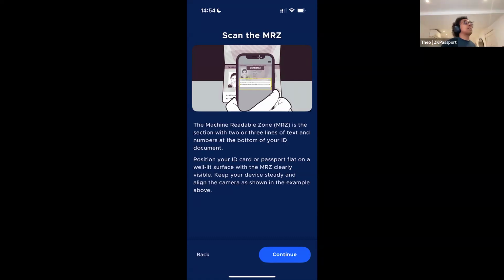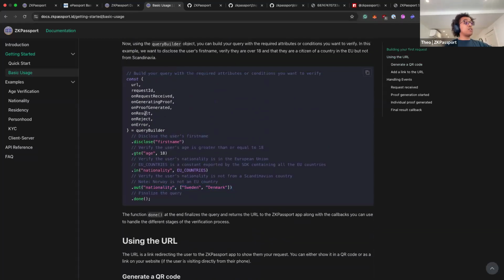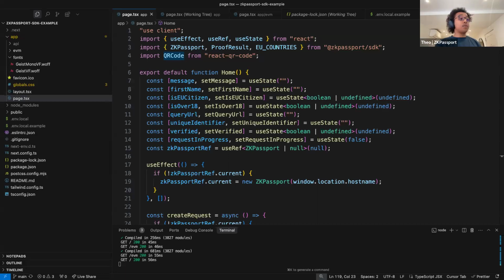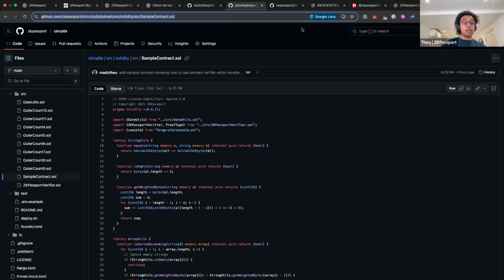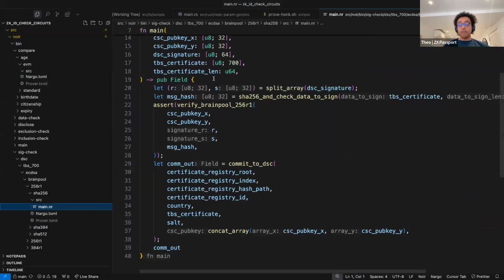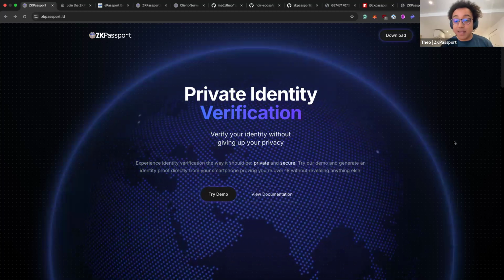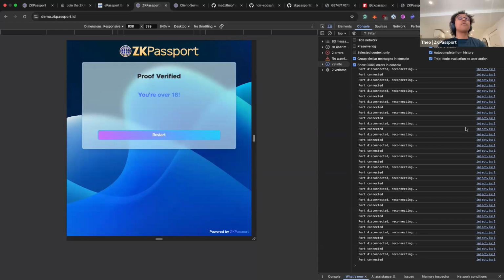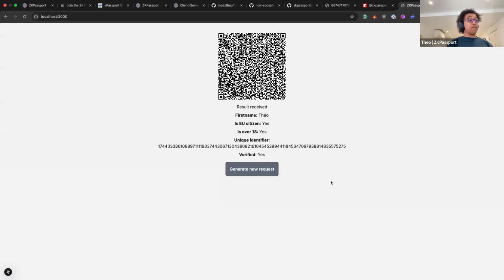NoirHack: Library Workshop - ZKPassport SDK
This NoirHack workshop featuring Theo Madzou from ZKPassport teaches you all about ZKPassport SDK and how to use this powerful building block to integrate privacy-preserving credentials into your zk apps.